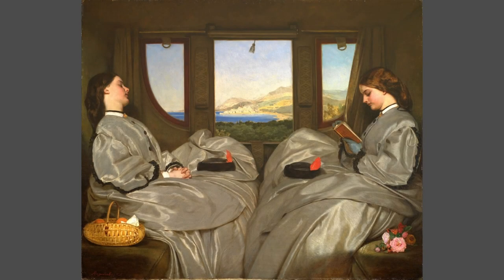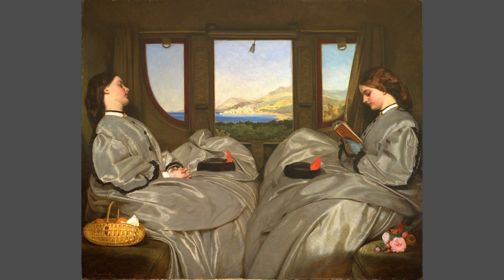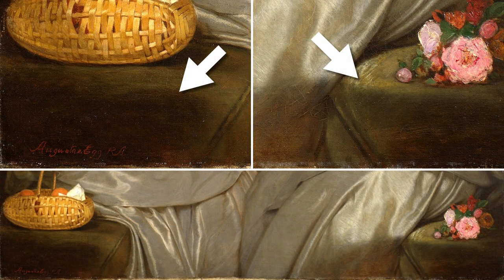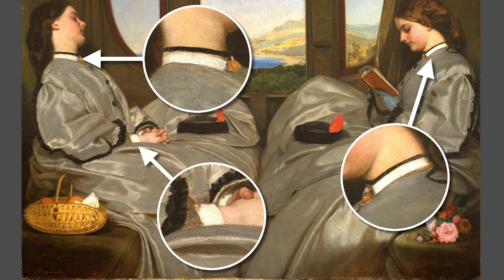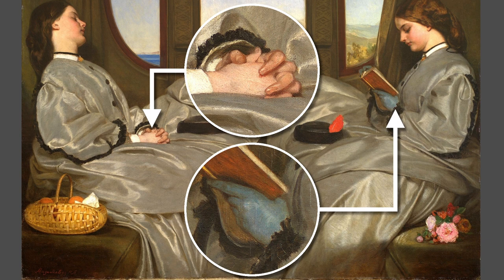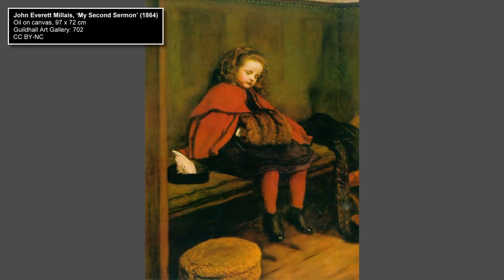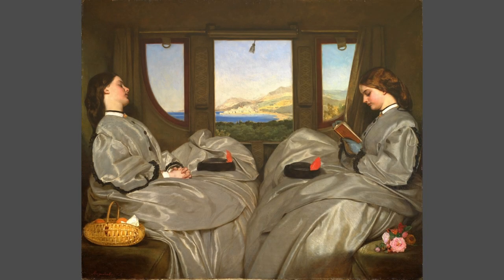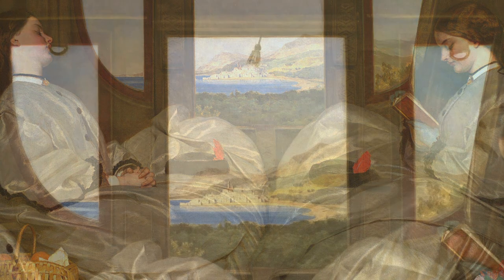Augustus Leopold Egg, 'The Travelling Companions' (1862)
Augustus Leopold Egg’s 1862 painting ‘The Travelling Companions’ is an enduringly popular Victorian work of art. This film takes a close look at this beautiful and enigmatic painting which shows two women travelling along the Mediterranean coast of France and Italy in a train (or possibly not).

The painting is in the collection of @BirminghamMAG

Chapters
00:00 Background: an iconic Victorian painting
01:23 Part 1 - Introduction: the career of Augustus Leopold Egg
03:44 Egg and 'The Travelling Companions'
04:40 Part 2 - The Painting
05:04 A strong and symmetrical composition
06:43 Two travelling companions
09:17 Part 3 - Two Travellers
10:28 John Ruskin's unfortunate experience
13:42 Judging the travellers
16:35 Crinolines and other clothing details
21:18 Comparing the companions
24:22 Part 4 - The Setting
24:40 The location of the painting: Menton
26:28 Menton as a health resort
29:10 Part 5 - Means of Transport
29:15 A railway picture?
29:38 The carriage in question
32:38 No railway at Menton
35:03 Conclusion

[2305] Published 29 April 2023.

FURTHER READING

J. Henry Bennet, Winter and Spring on the Shores of the Mediterranean: or, The Riviera, Mentone, Italy, Corsica, Sicily, Algeria, Spain, and Biarritz, as Winter Climates (1861; 4th edn. New York: D. Appleton & Co., 1870).

Alexander M. Brown, Wintering at Menton on the Riviera: A Compagnon de Voyage with Hints to Invalids (London: J. & A. Churchill, 1872).

Ian Carter, Railways and Culture in Britain: The Epitome of Modernity (Manchester: Manchester University Press, 2001).

Susan Casteras, Images of Womanhood in English Art (Rutherford, NJ: Farleigh Dickinson University Press, 1987).

Michael Cohen, Sisters: Relation and Rescue in Nineteenth-Century British Novels and Paintings (Farleigh Dickinson University Press, 1995).

Christian Comanzo, ‘Augustus L. Egg, The Travelling Companions (1862): réalisme et abstraction’ in Home Sweet Home or Bleak House? Art et littérature à l’époque Victorienne (Actes du 6ème colloque international de la Société Française d’Études Victoriennes et Édouardiennes (Annales Littéraires de l’Université de Besançon, Paris, 1985).

Julian Courteix, 'Une approche historique et contemporaine des chemins de fer dans le département des Alpes Maritimes: de l’unification du réseau à la fragmentation des territoires institutionnels et du système de desserte (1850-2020)', Revue d'histoire des chemins de fer, 55 (2021), pp. 89-103.

Anna Despotopoulou, Women and the Railway 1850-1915 (Edinburgh: Edinburgh University Press, 2015).

T. J. Edelstein, 'Augustus Egg's triptych: a narrative of Victorian adultery', April 1983, pp. 204-212.

C. Hamilton Ellis, Railway Art (Boston: New York Graphic Society, 1988).

Jean Guiter, 'Les chemins de fer dans les Alpes du Sud : passé, présent, avenir', Revue de Géographie Alpine, vol. 64, no. 4 (1976), pp. 529-544.

Wolfgang Kemp, The Desire of My Eyes: The Life and Work of John Ruskin (New York: Farrar, Straus & Giroux, 1999).

Stella Margetson, 'When rail travel was an adventure', Country Life, 19 July 1979, pp. 170-173.

Charlotte Mathieson, Mobility in the Victorian Novel: Placing the Nation (Basingstoke: Palgrave Macmillan, 2015).

John Pemble, The Mediterranean Passion: Victorians and Edwardians in the South (Oxford: Oxford University Press, 1988).

Abel Rendu, Menton & Monaco (Alpes-Maritimes): Histoire & Description de ce Pays suivies de la Climatologie de Menton, rédigée sur les notes du Chev. Docteur Bottini (Menton: Pascal Amarante, and Paris: A. Lacroix, Verboekhoven et Cie., 1867).

Jeffrey Richards, 'The role of the railways', in Michael Wheeler (ed.), Ruskin and Environment: the Storm-Cloud of the Nineteenth Century (Manchester: Manchester University Press, 1995).

John Ruskin, Fors Clavigera: Letters to the Workmen and Labourers of Great Britain, Vol. II (Orpington: George Allen, 1872).

Kara Tennant, 'Female space, feminine grace: ladies and the mid-Victorian railway', in Kate Hill (ed.), Britain and the Narration of Travel in the Nineteenth Century (London: Routledge, 2016).

Julian Treuherz, ‘The Human Drama of the Railway’, in Ian Kennedy and Julian Treuherz (eds.), The Railway: Art in the Age of Steam (New Haven & London: Yale University Press, 2008).

Gregory Votolato, Transport Design: A Travel History (London: Reaktion, 2007)

Christopher Wood, Victorian Panorama (London: Faber & Faber, 1976).